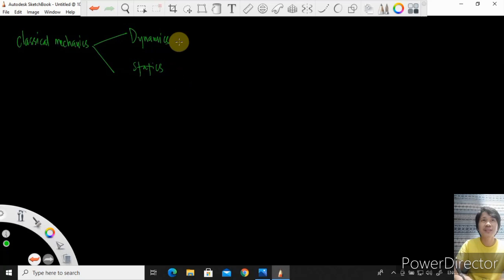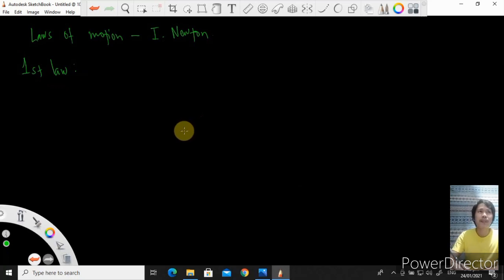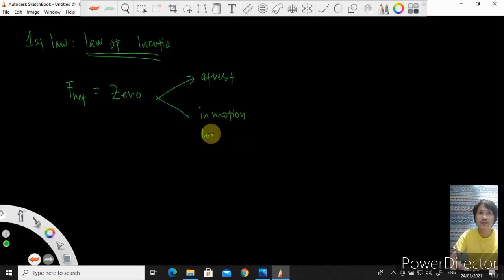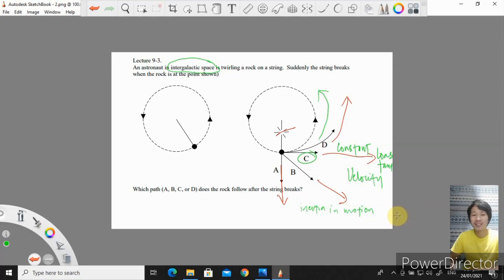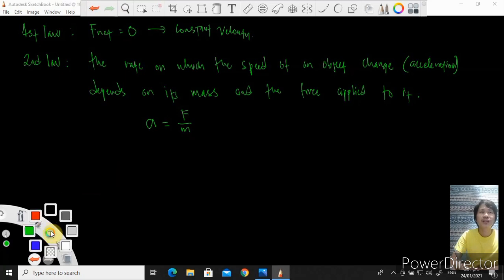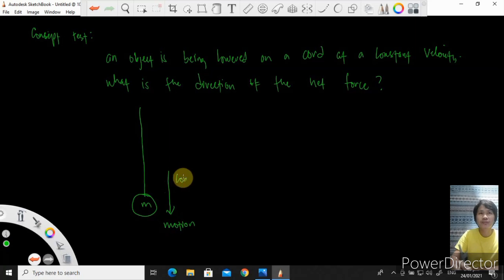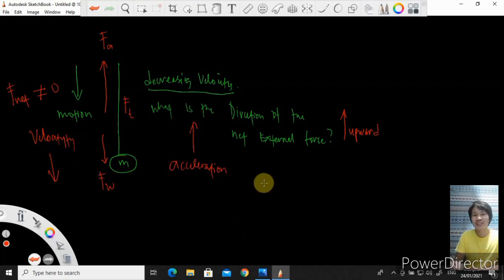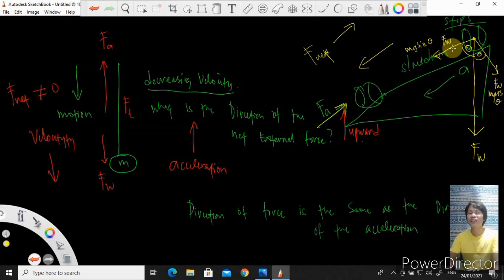Newton's Law part 1. Net external force and Velocity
This video explains Newton's first and second law of motion, relating net external force with velocity.